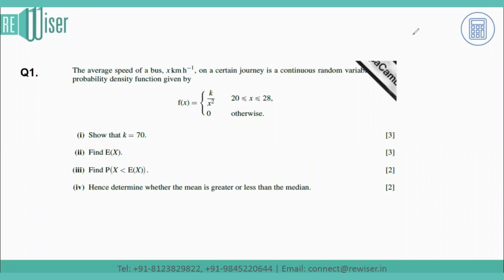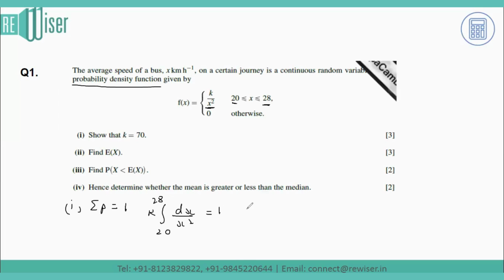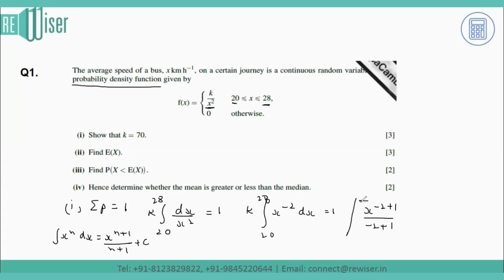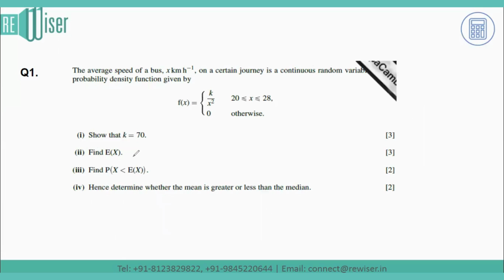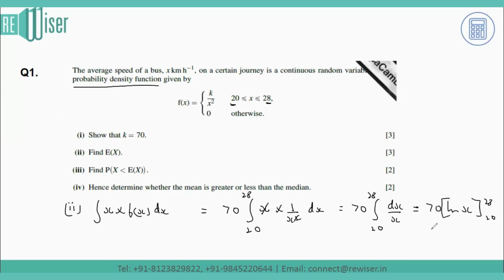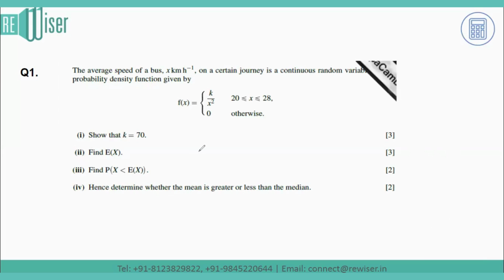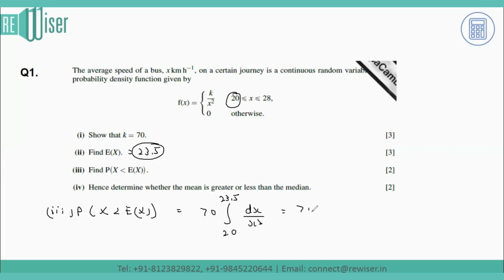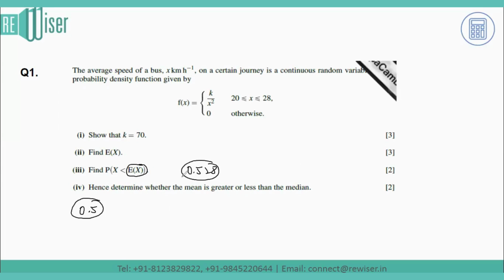AS/A Level Probability & Statistics Made Easy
About Video:-

Welcome to the AS/A Level Probability & Statistics Session. Here are some tips to help you understand the concept of A Level Continuous Random Variable.